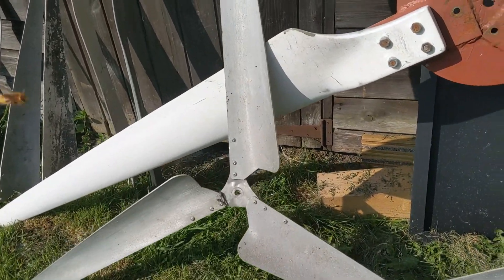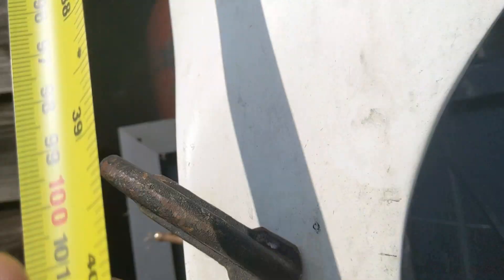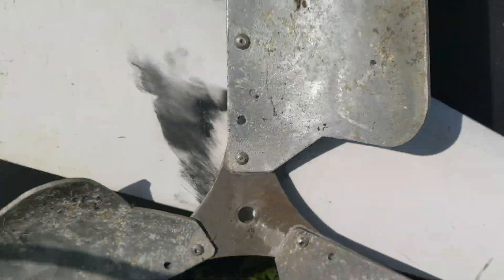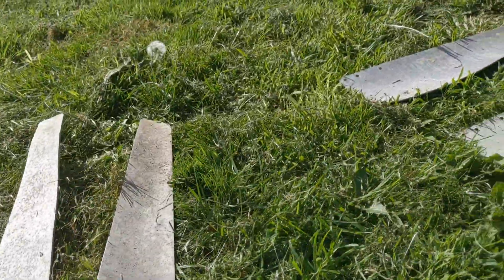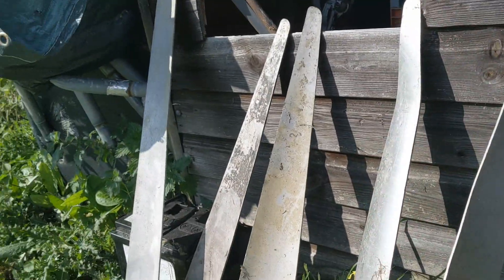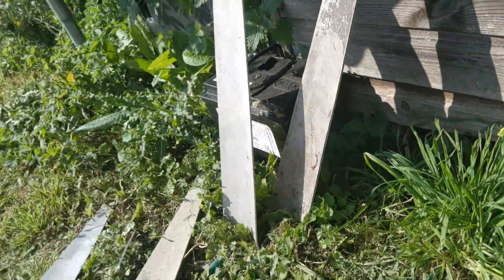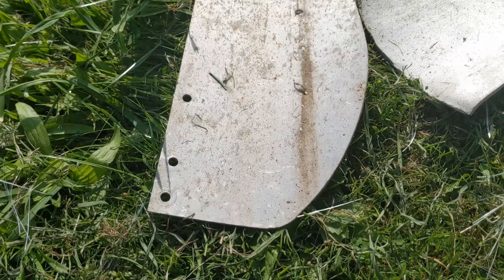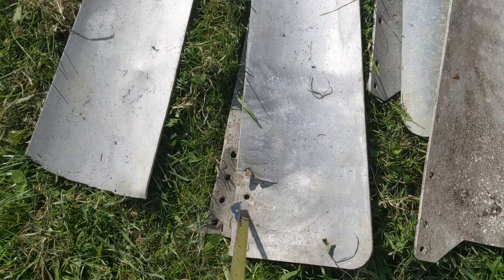Different types of metal WIND TURBINE BLADES that I have used over the years